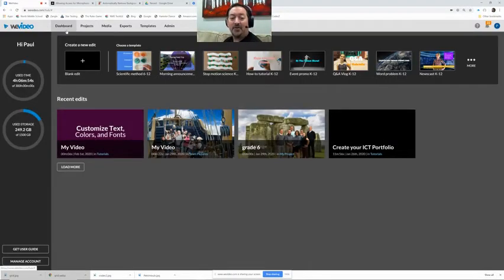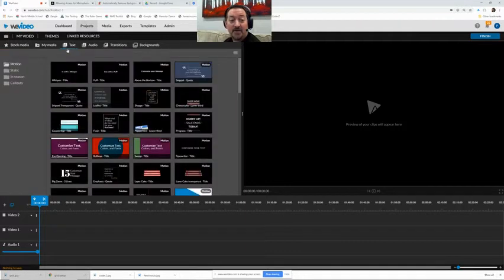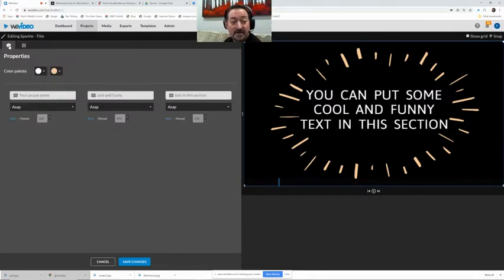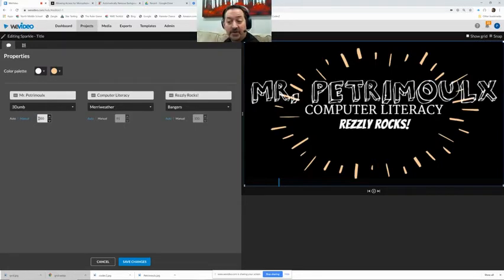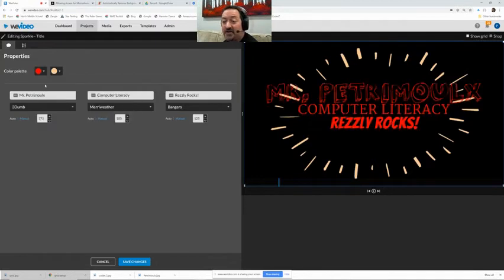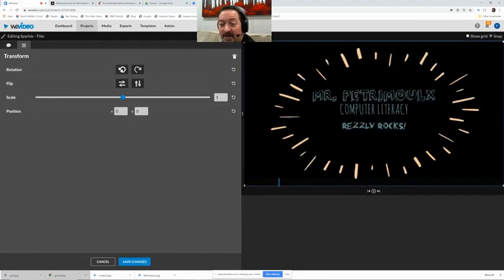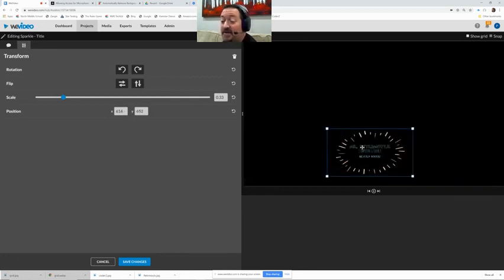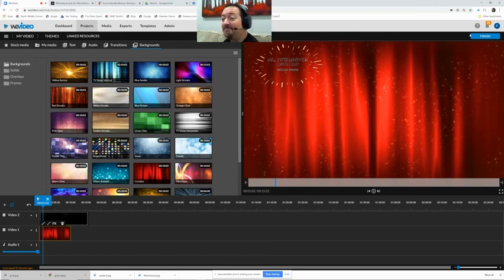WeVideo Tutorial: How to use Text Boxes in WeVideo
This video shows you how to add a text box to your video and how to resize, reshape, and move around the screen on your video.